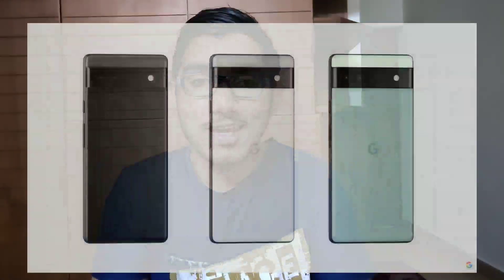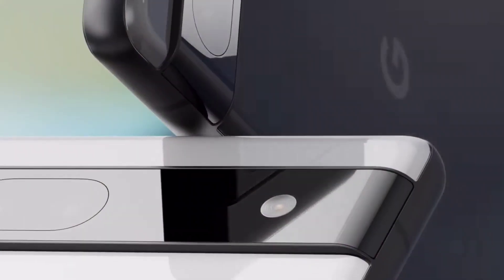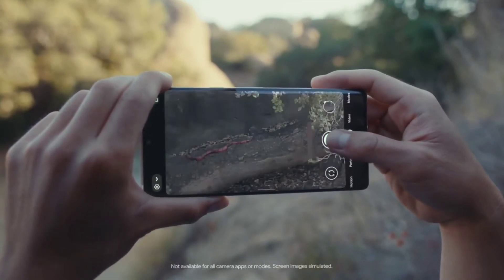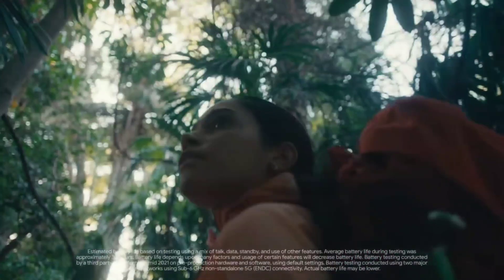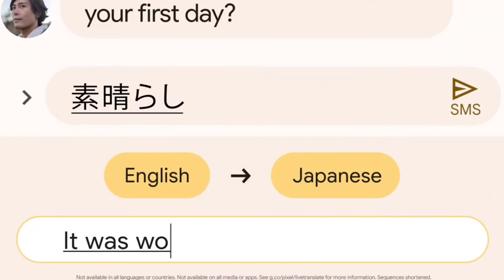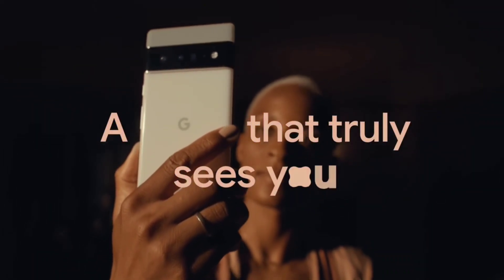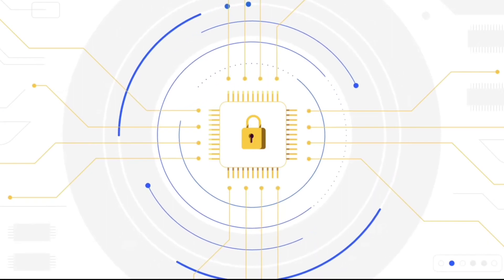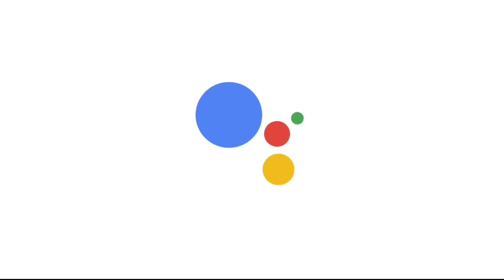Pixel 6a Details and Specifications | Pixel 6a vs Nothing Phone 1? Malayalam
Hey Everyone,
  Welcome to my channel and my name is Kishan jp and today I will be making a New video about Pixel 6a Details and Specifications | Pixel 6a vs Nothing Phone 1? Malayalam and hope you would like this video.

Your Queries related:
1) Google pixel 6a unboxing malayalam
2) Google pixel 6a details Malayalam
3) pixel 6a specifications Malayalam
4) pixel 6a vs nothing Phone 1 malayalam
5) pixel 6a better than nothing
6) Google Pixel 6a Everything you need to know